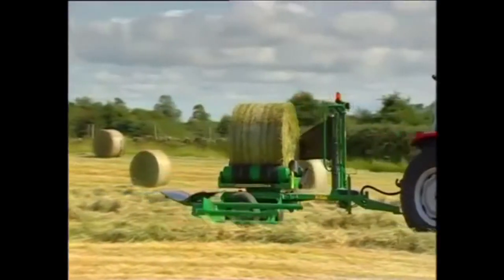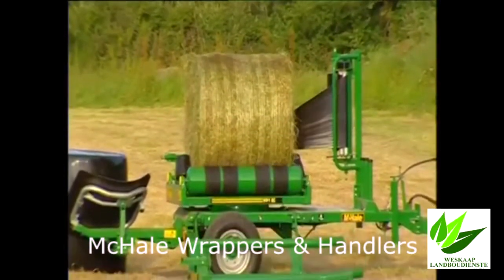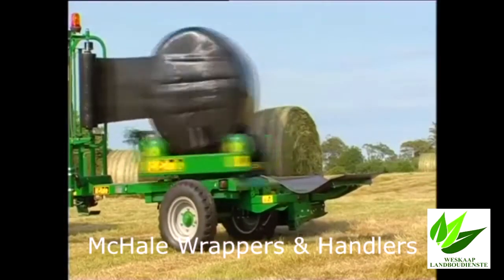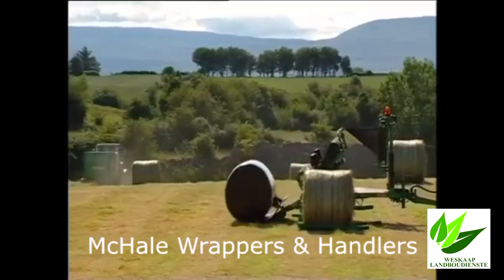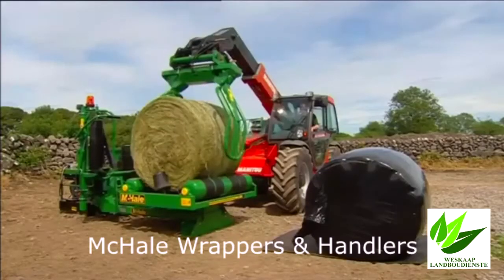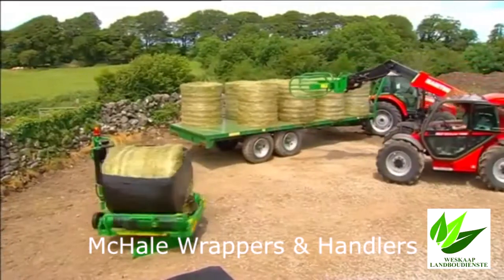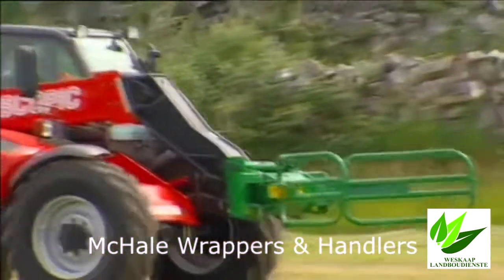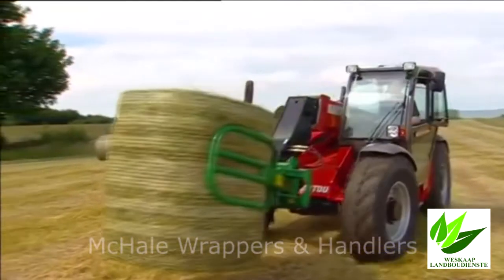McHale Wrappers & Handlers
Finansiering beskikbaar - 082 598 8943